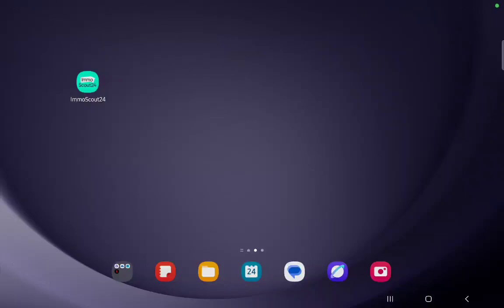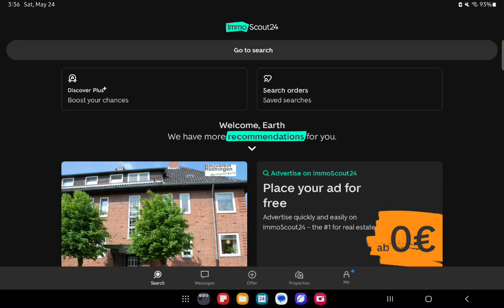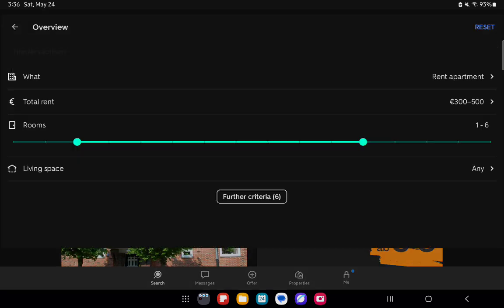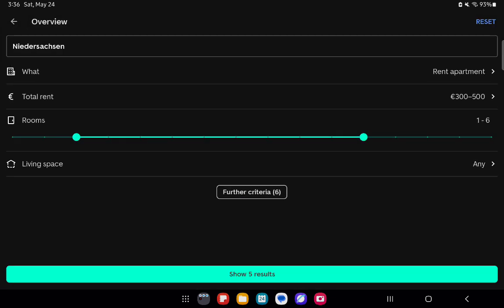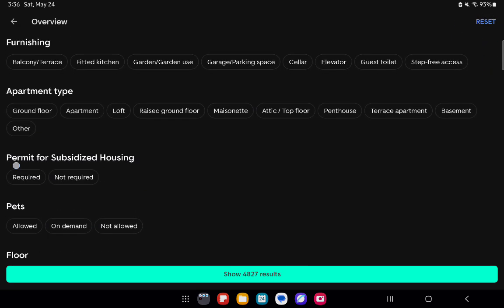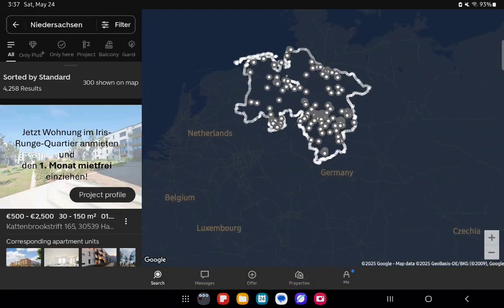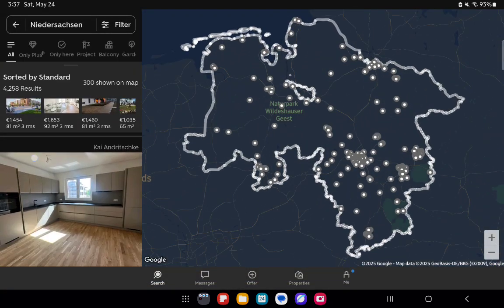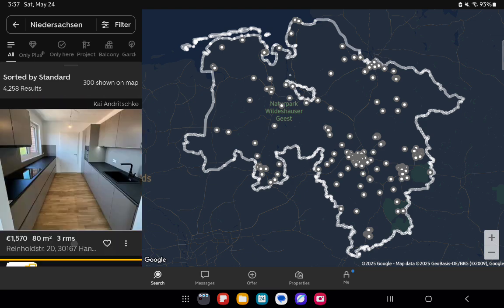How to filter your searches by floor in Immoscout 24?